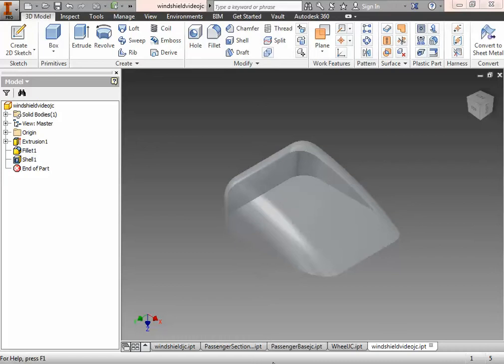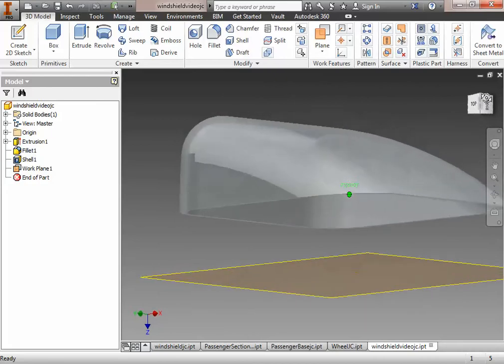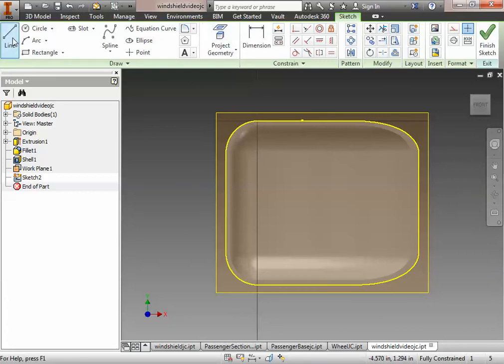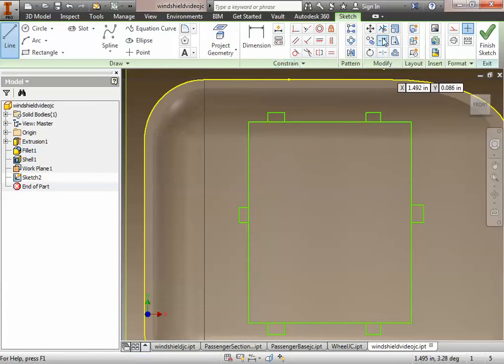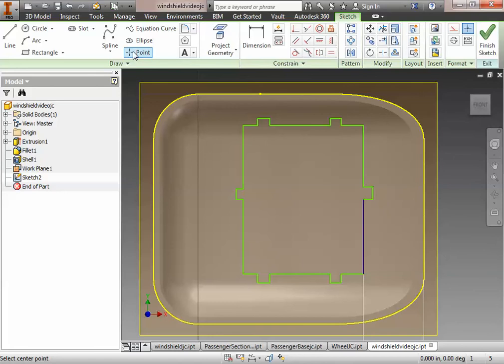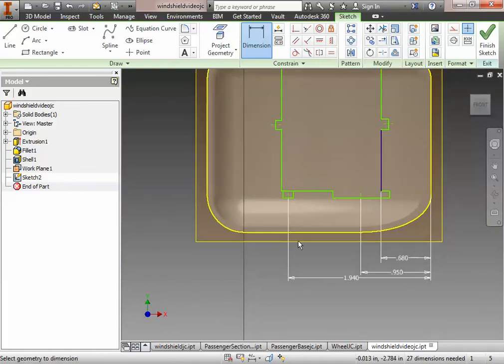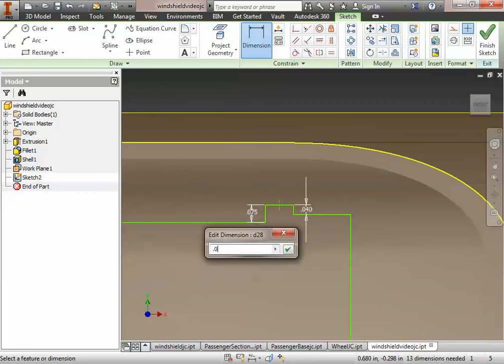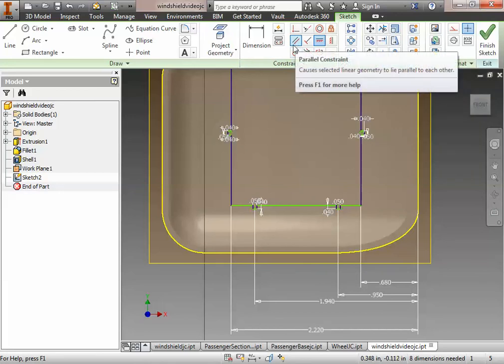5.2b - Windshield underside (IED PLTW) - Part 1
How to create the windshield underside in Autodesk Inventor including offset work planes and a mix of sketching techniques for assignment 5.2b in the IED PLTW curriculum.